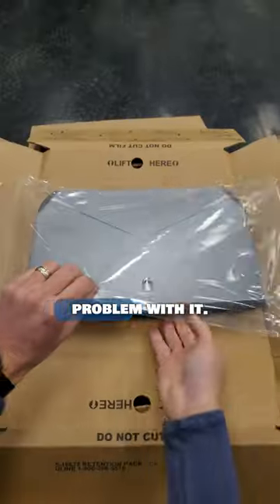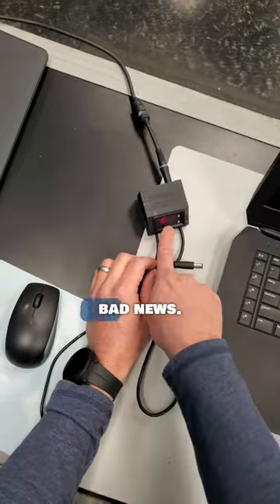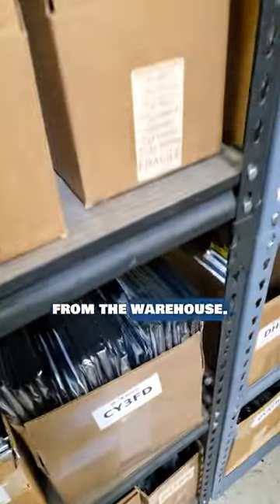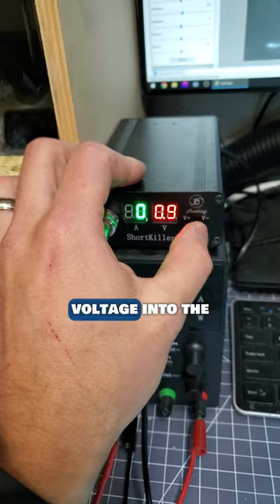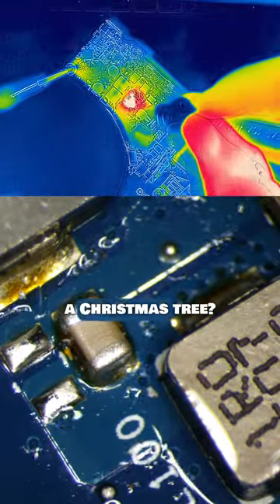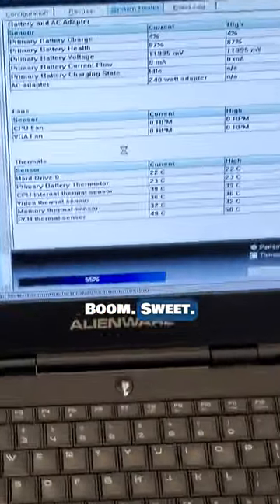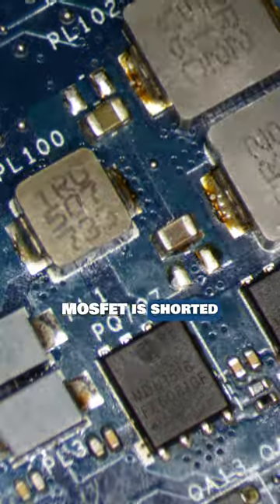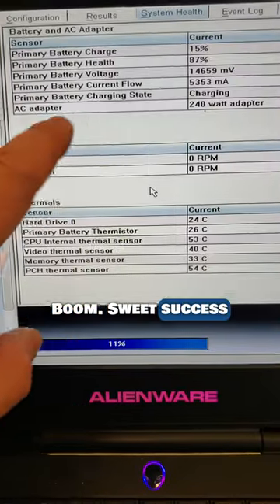Laptop Repair Fix The Hard Way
This laptop got delivered, and there's a major problem with it.  So, I had to see exactly what was wrong with this Dell Alienware 17 R3 gaming laptop.  First, it wouldn't turn on, and it turned the light off on the Charger, which is terrible news.  This laptop will need a new motherboard, but I went ahead and fixed this the hard way and repaired the motherboard instead.

I removed it and got it under the thermal camera and microscope.  I injected .9 volts into the board to find the shorted component and found a shorted capacitor.  After replacing it, the short was gone, but it did not charge the battery.  I then found a shorted MOSFET that was preventing the battery from charging.  So I replaced both of those parts and then the laptop booted up and charged the battery.

I did this repair for $200; if you need a Dell repair, fill out our service request form at partspeople.com